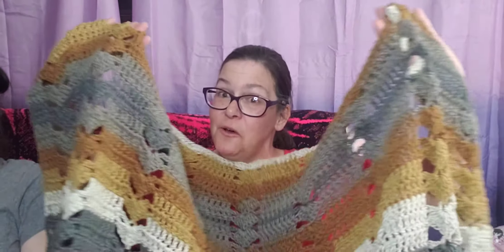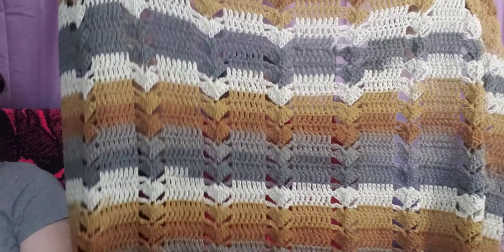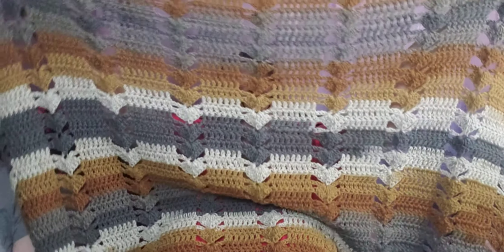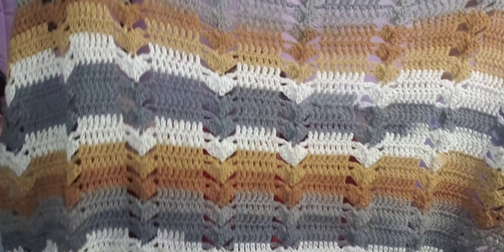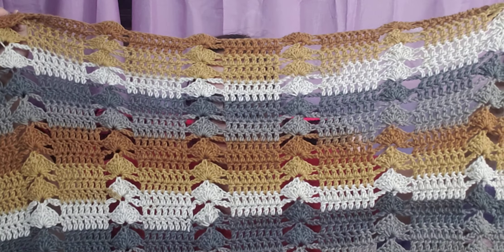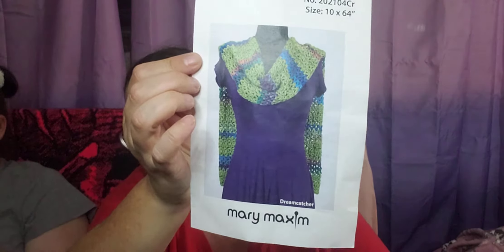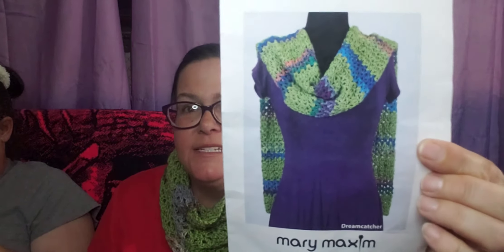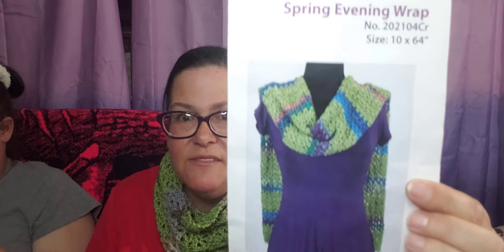FO'S and WIPS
This video shows all my finished objects and some things I'm working on.

Amazon link for book I used for the afghan blanket using the Caron Cakes: